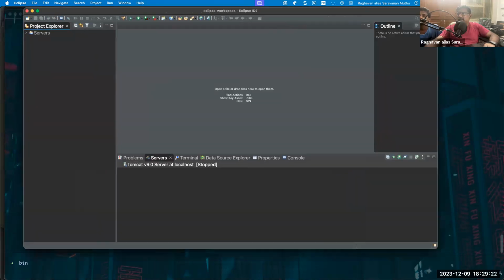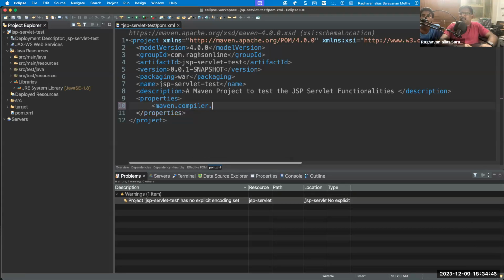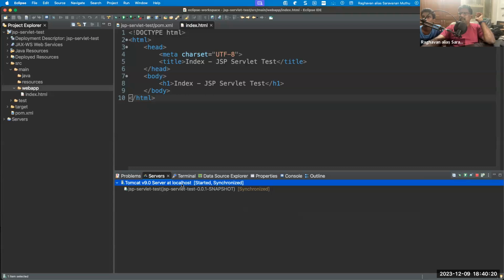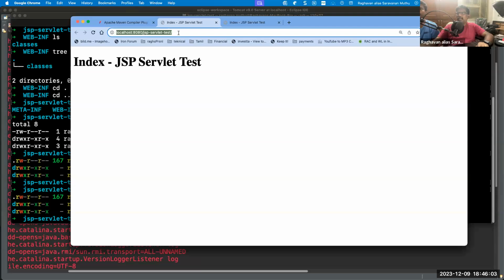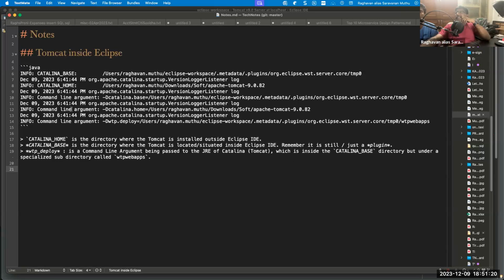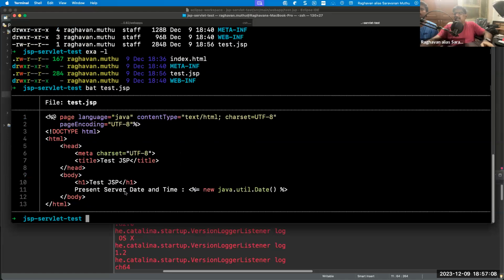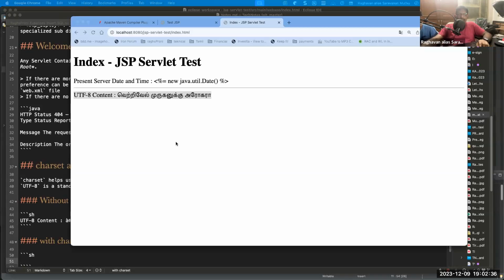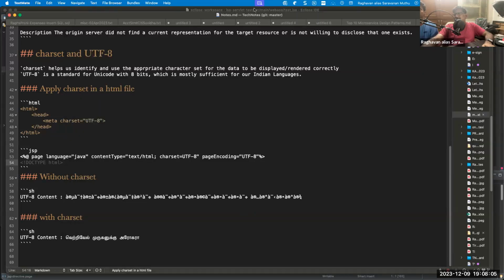Pazhani Vazhinadai App - JSP Servlet JDBC Bootstrap - 02 - Project Setup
* Setting up a Dynamic Web Project in Eclipse IDE (2023-09)
* Setting up a Tomcat Server Instance inside Eclipse (Server)
* Understanding the Location / Filesystem where the Tomcat instance is placed inside Eclilpse (as a plugin inside .metadata folder) (-Dwtp.deploy JVM parameter being passed from Eclipse to Tomcat)
* Exploring the wtpwebapp directory of Tomcat inside Eclipse
* Testing the Welcome File (.html file)
* Testing the JSP file (also looking at the contents inside the metadata folder)